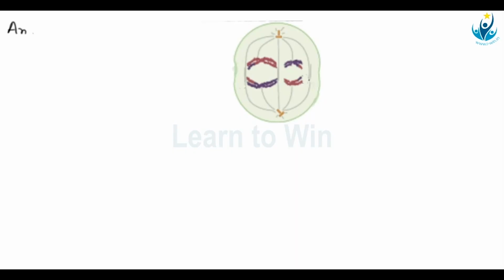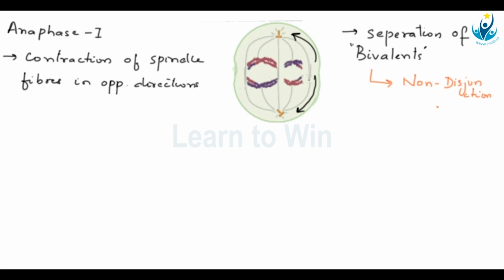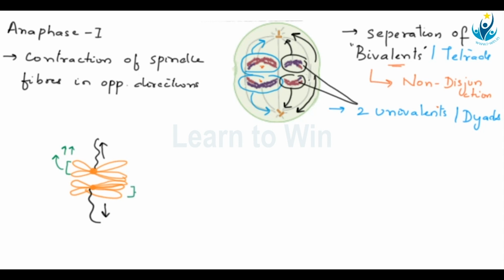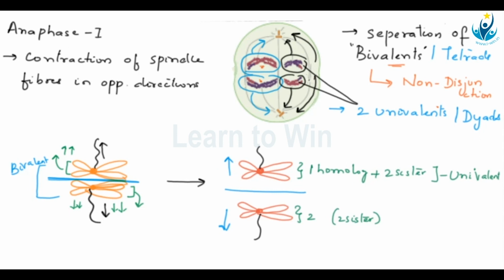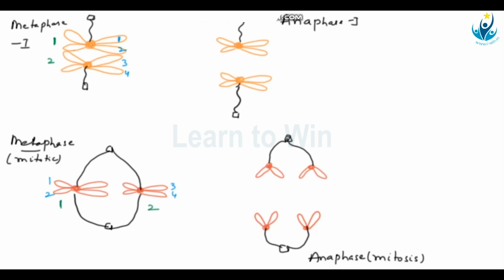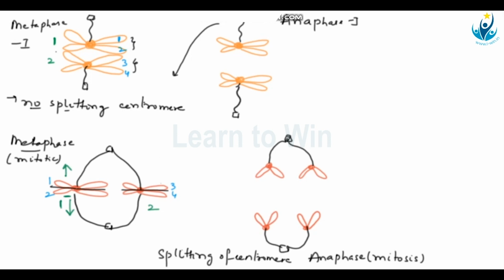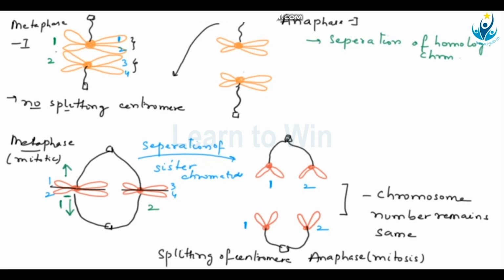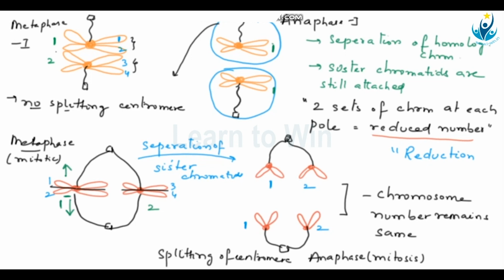ANAPHASE PART 1